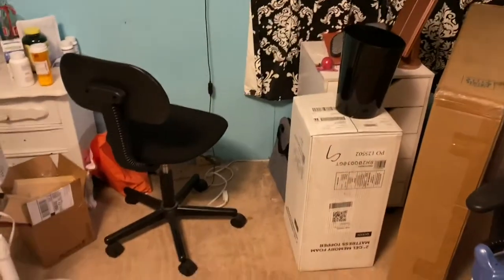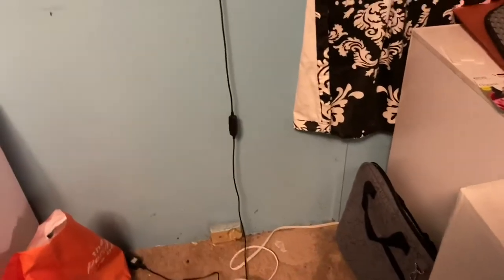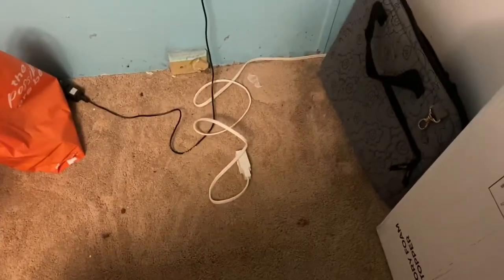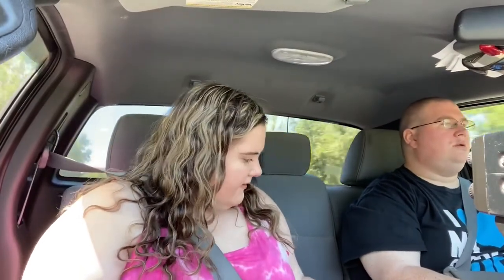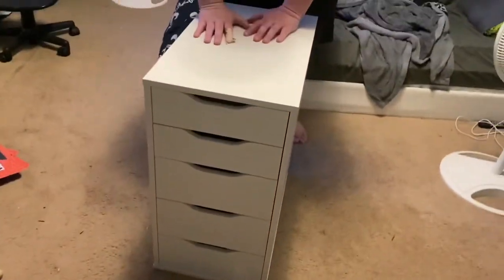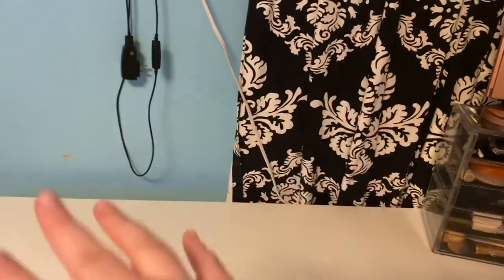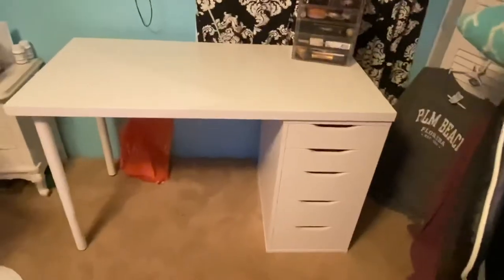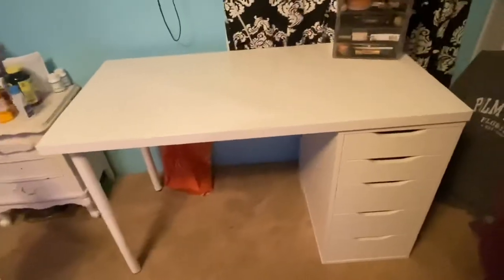ROADTRIP VLOG | PUTTING MY DESK TOGETHER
♡ SOCIAL MEDIA ♡

My name is Angel, I am a 24 year old girl who loves all things makeup, hair, skincare, fashion, etc! I have been married to my husband James for almost 6 years and we have a miniature schnauzer named Hugo. We currently live in a small town in Kentucky (hence the accent). I vlog our daily life, share beauty tips, and share my love for fashion.